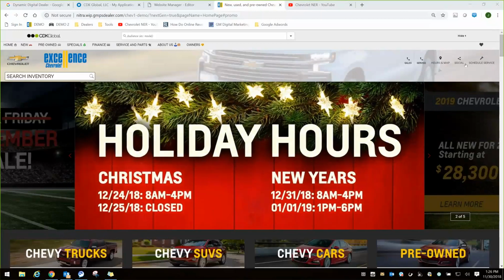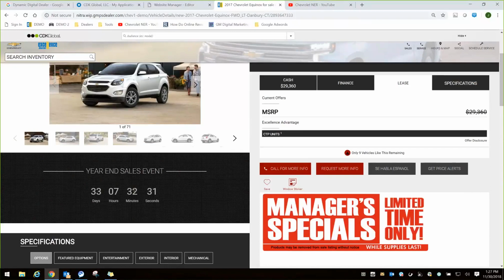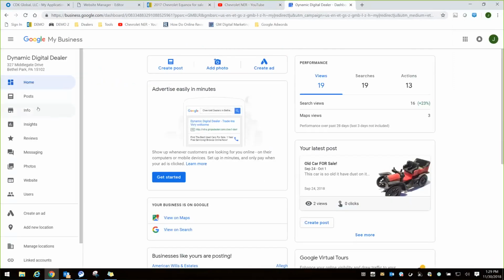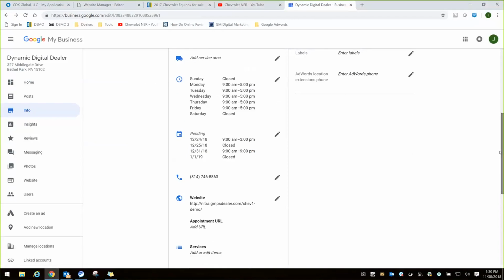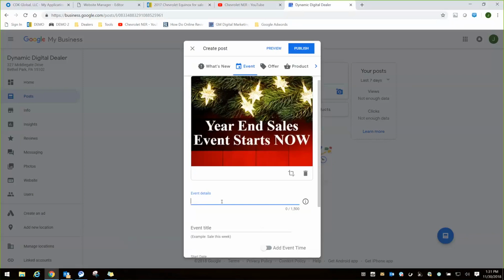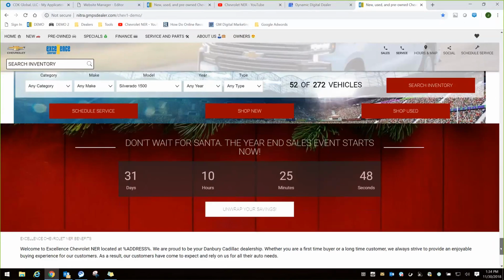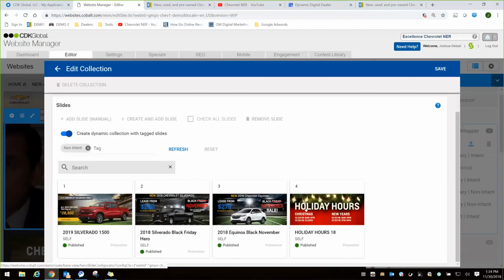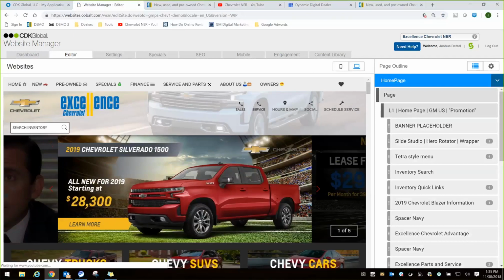Year End Sales Event Readiness 2018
Limited Edition! Learn how to maximize your website to showcase our awesome Year End Sales Event!